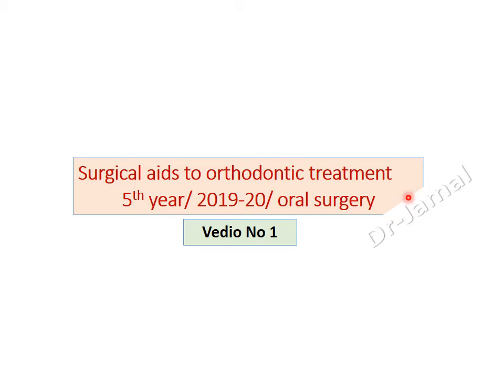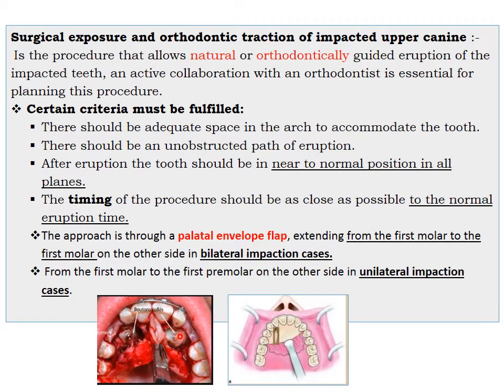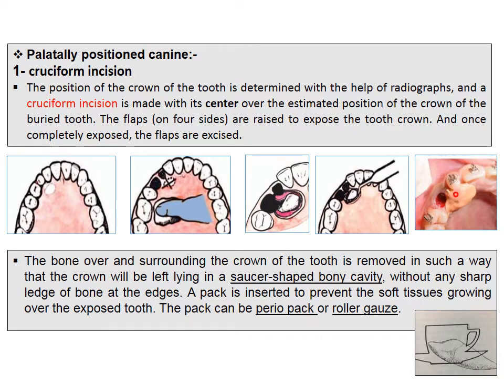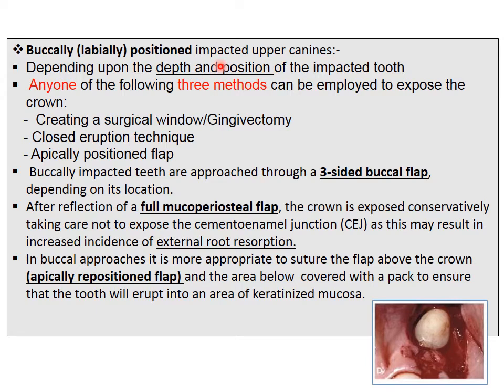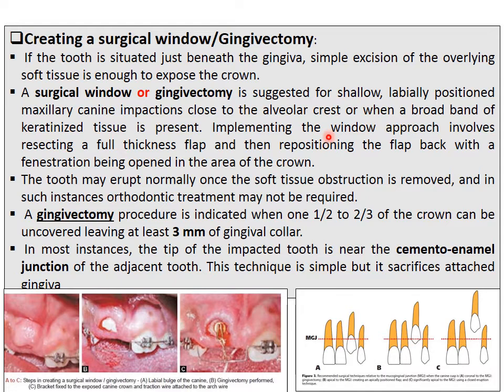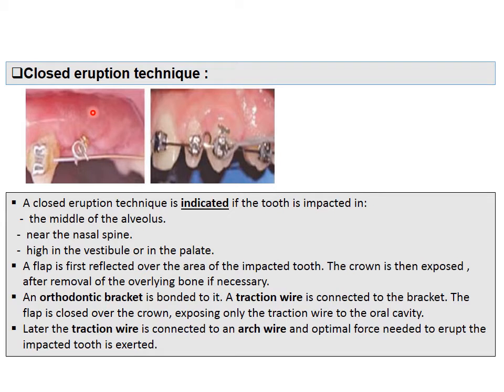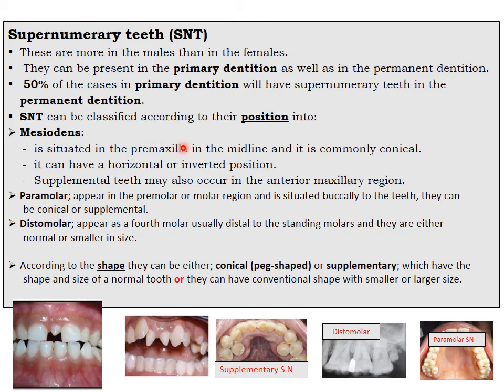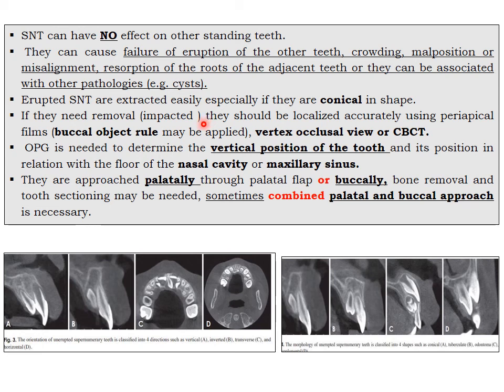Dr. Jamal Abd / Surgical aids to orthodontic treatment P1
Dr. Jamal Abd Alhadethi maxillofacial surgeon / professor at baghdad university college of dentistry

 د جمال عبد محمد الحديثي رحمه الله جراح وجه وفكين / استاذ في جامعة بغداد كلية طب الاسنان.
محاضرات جراحة الفم المرحلة الخامسة كلية الرشيد - طب الاسنان.

Oral Surgery / Dr. Jamal Abd / TMJ

(صدقة جارية)